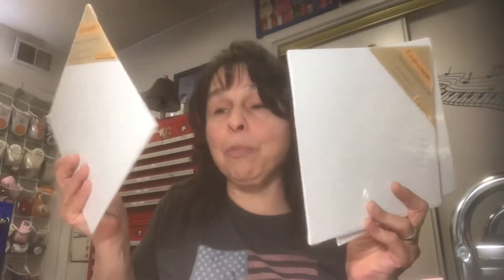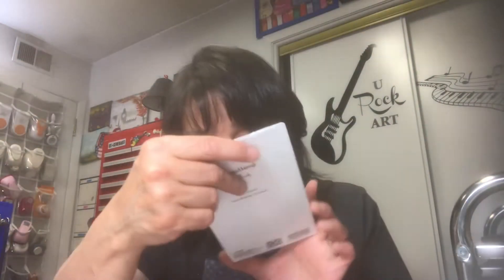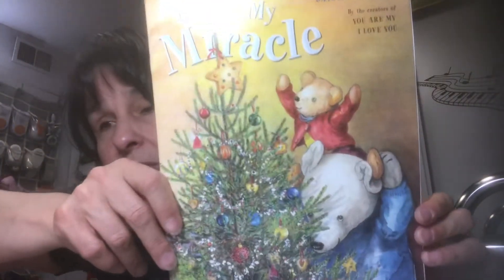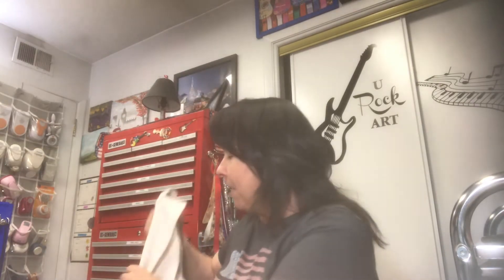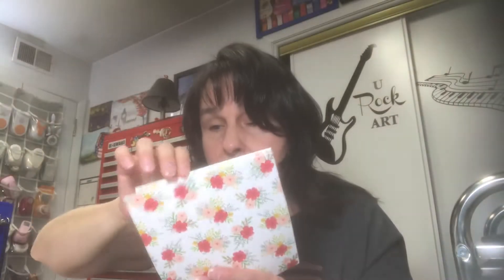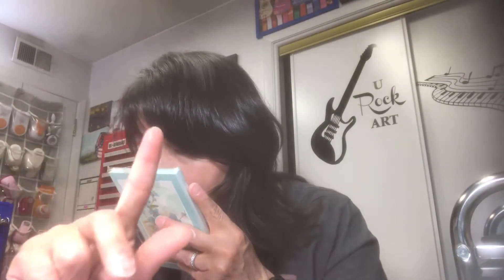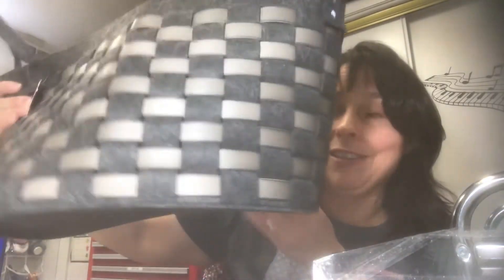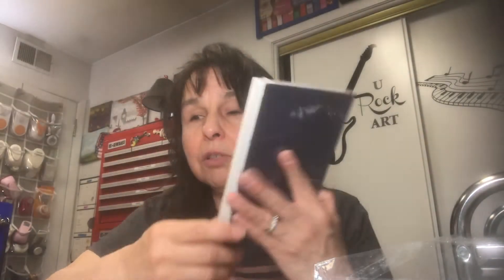Collective Haul. 5/21/22